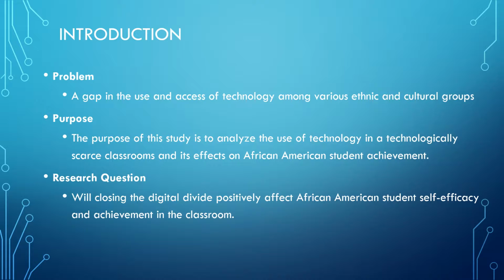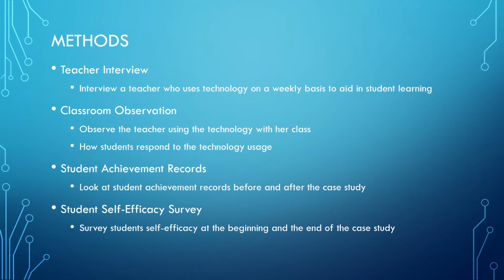Research Proposal Presentation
A Research Proposal on the Digital Divide.
The photos were google photos and the music was downloaded from Soundcloud